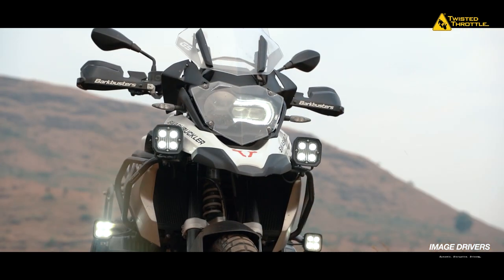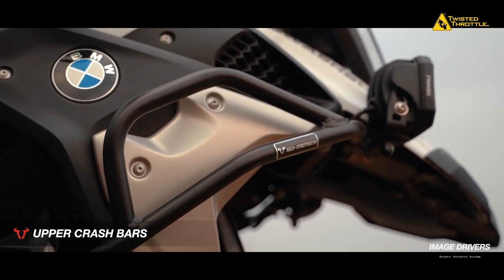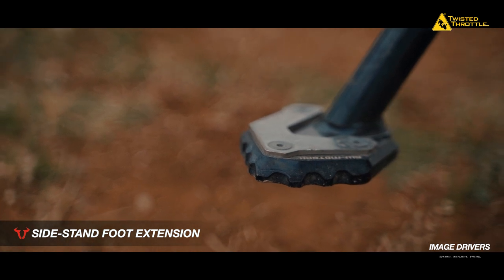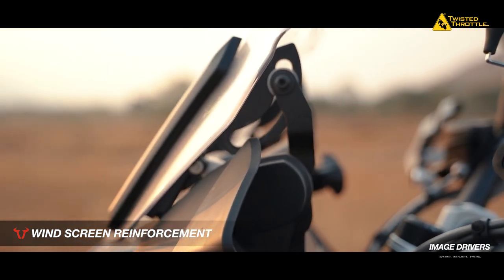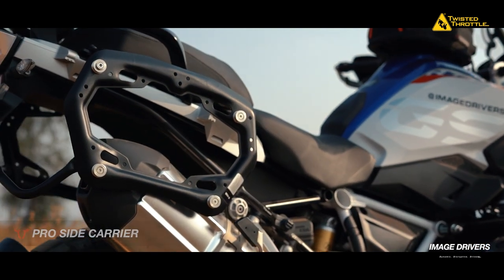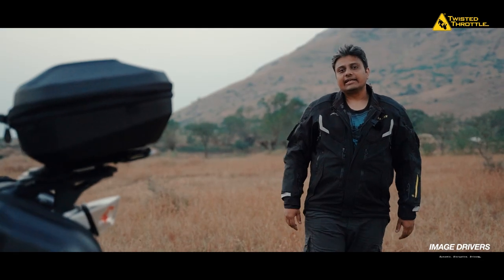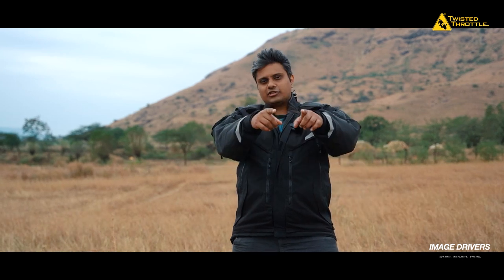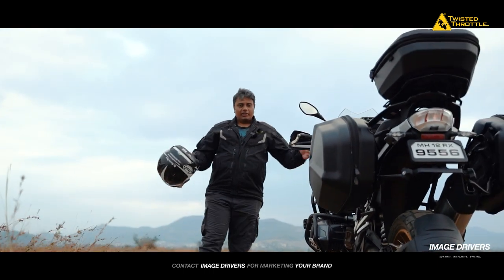Image Drivers Swashbuckler Project BMW R1250GS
The Swashbuckler BMW R1250GS by Image Drivers! Check out what they did to outfit their bike!

All products available at TwistedThrottle.com

BMW R1250GS parts by DENALI Electronics, SW-Motech, Barkbusters, and more! Get your motorcycle accessories from Twisted Throttle today!